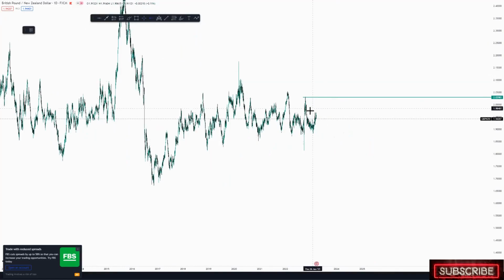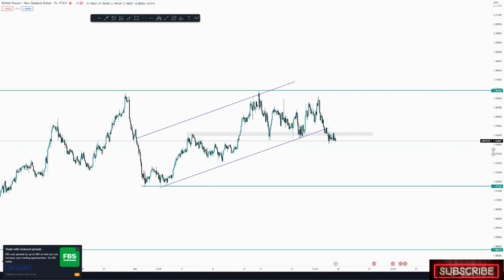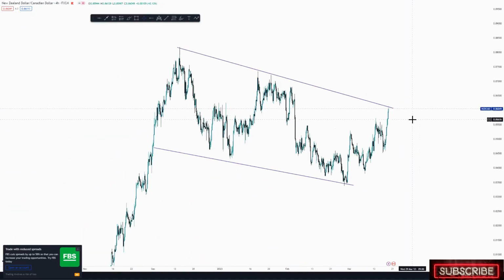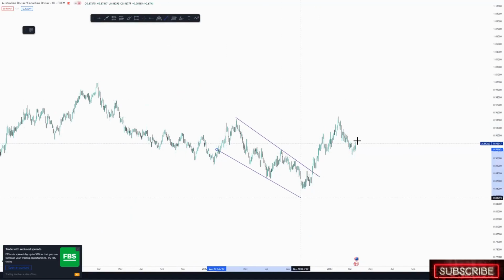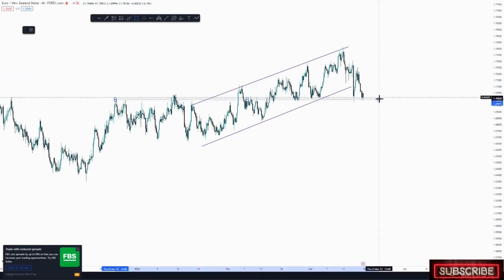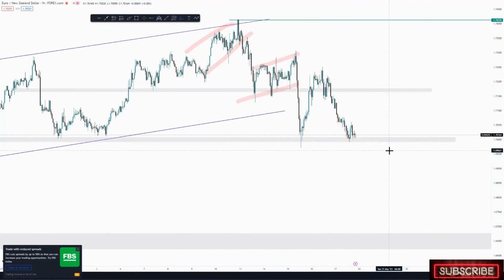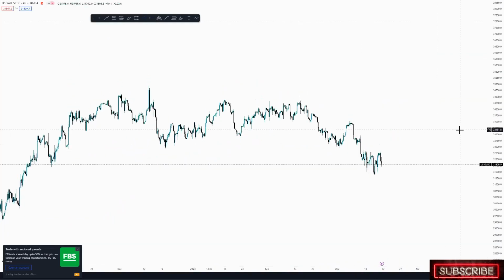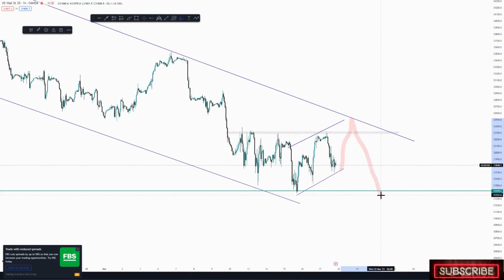2023 Market Breakdown | US30,EURUSD,NZDCAD,AUDCAD,GBPNZD.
I will be forecasting these markets for this week.